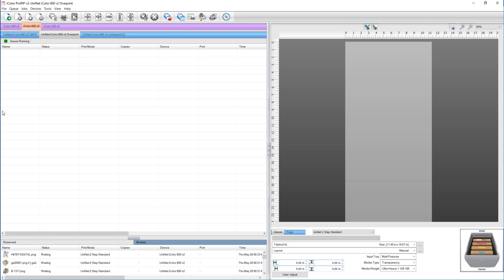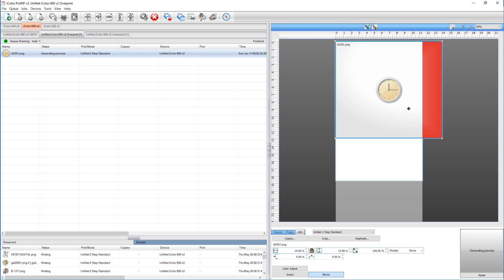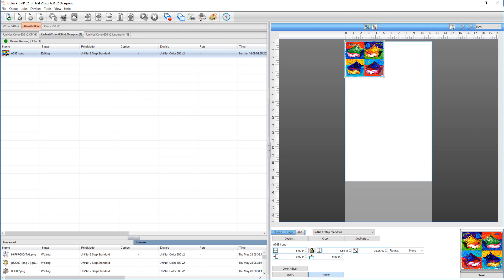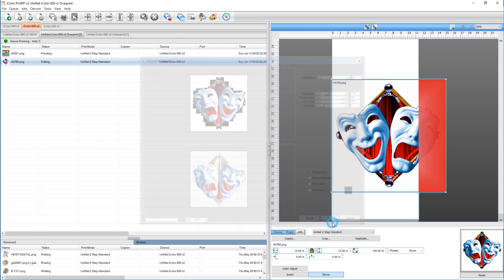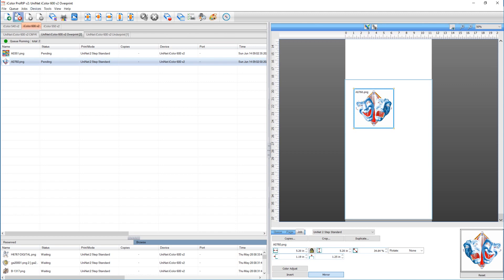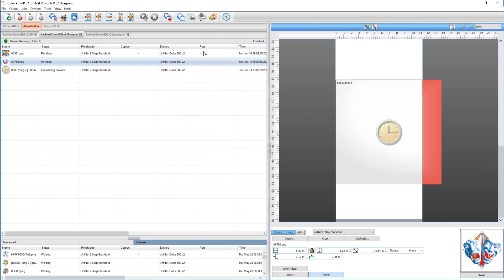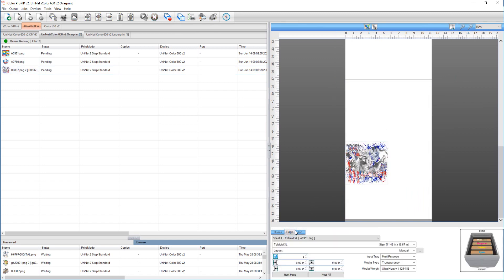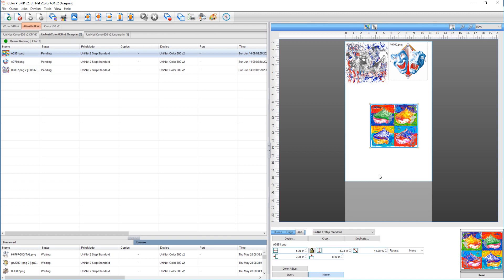Nesting jobs in ProRIP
In this video, Craig teaches how to use the "Nest all" feature in ProRIP in order to load multiple images onto the same page. Do this automatically in the future by simply choosing "Auto Nest" in the Layout dropdown menu found in the Page tab.